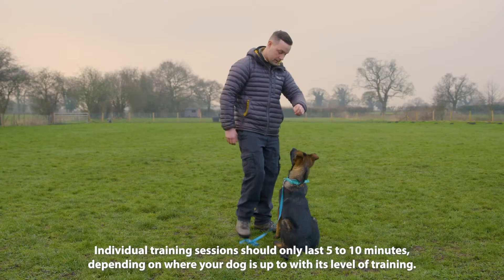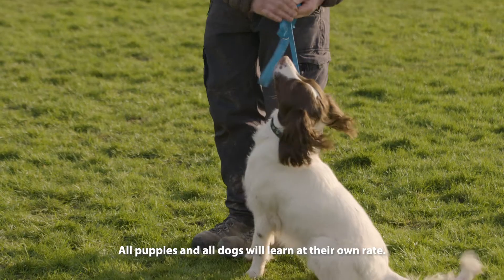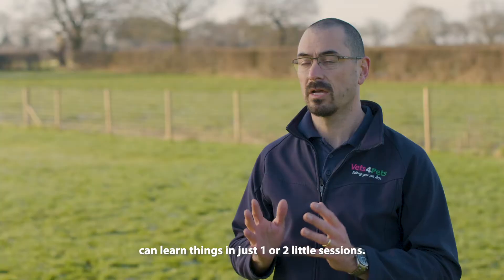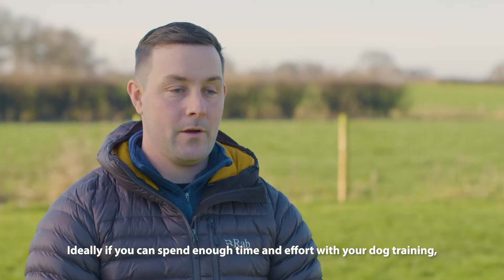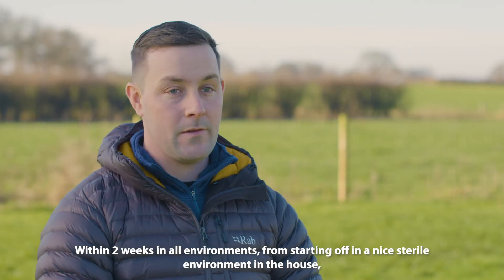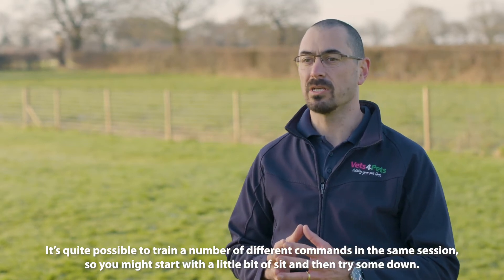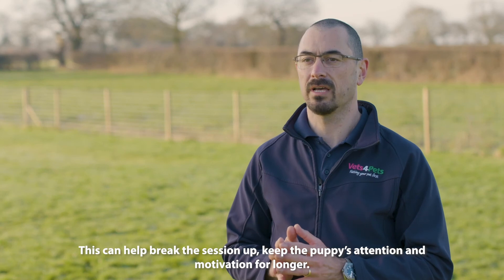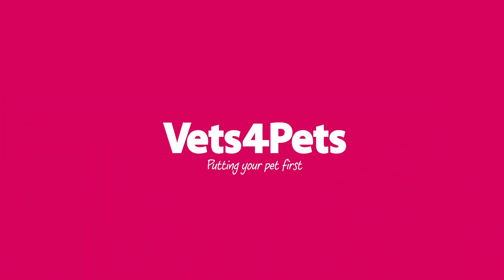The Basic Commands, What Are They? | The Vet Report 2020